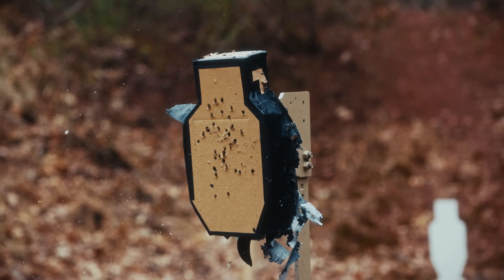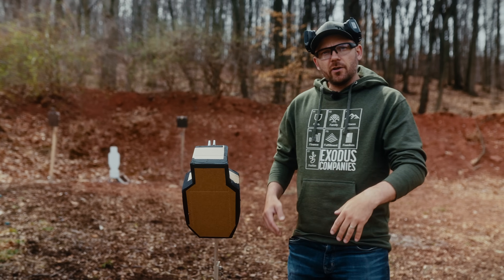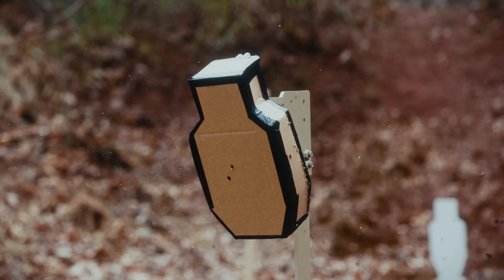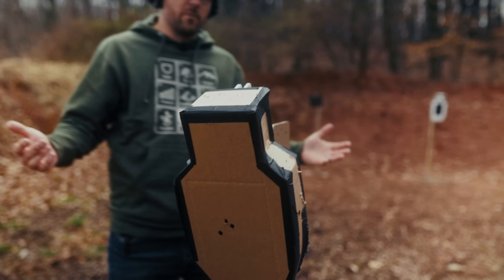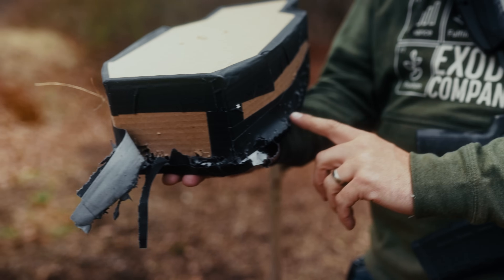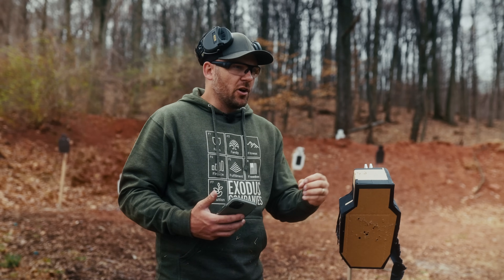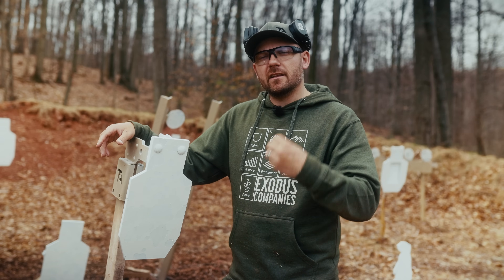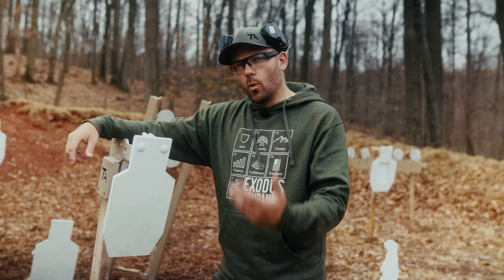Do Bullets Ricochet Off Steel Targets? (The Answer is WILD)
Do Bullets Ricochet Off Steel Targets? The short answer is: watch the video. We cover 9mm, 10mm defensive loads, 10mm bear loads, 223 from a 16" AR15, and 300 winchester magnum at CLOSE distance. PLEASE. DO NOT DO THIS AT HOME!

Table of Contents:
0:00 - Chance of Ricochet? Or Myth?
1:02 - Education and Some Science
1:30 - Features of a Quality Steel Target System
2:04 - Our Setup / Science Experiment
3:00 - 10 Yards with 9mm 115 grain ammo
4:26 - 10 Yards with 10mm 180 grain JHP ammo
5:34 - 10 Yards with 10mm 220 Grain Underwood Ammo
6:52 - What happens to the frag going "up"?
8:34 - 10 Yards with 16" 5.56 AR15 with 55 grain FMJ Ammo
9:30 - 300 winmag 150 grain ammo at 50 yards
10:14 - Degrees of Deflection
11:30 - How we create our required distances
12:14 - 3 reasons bullets don't bounce back
16:30 - Our most recommended products
17:30 - Absolute Carnage